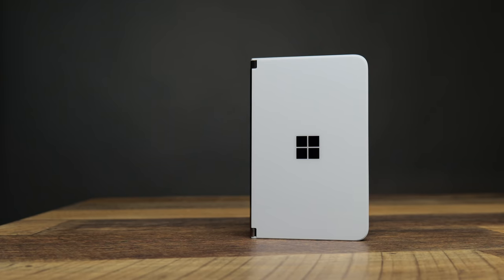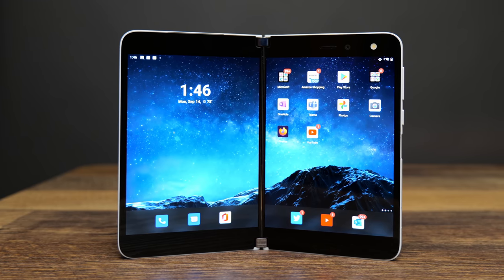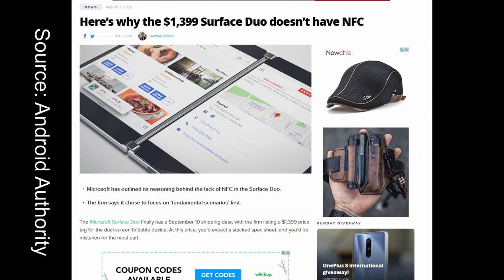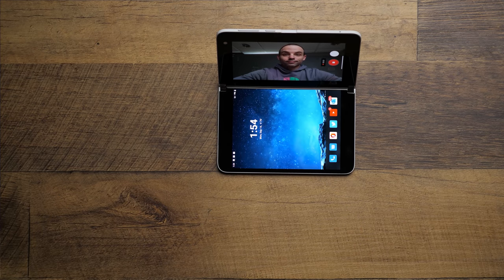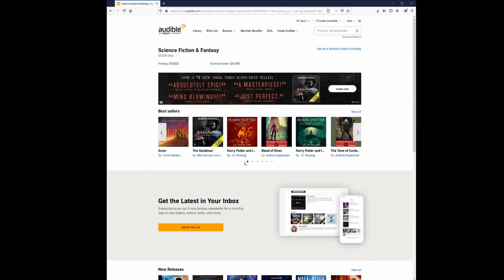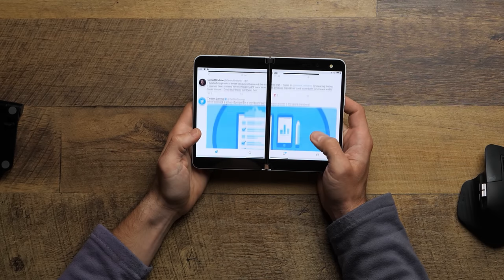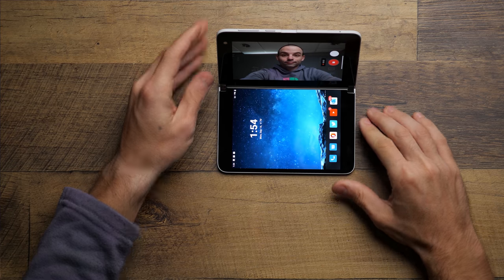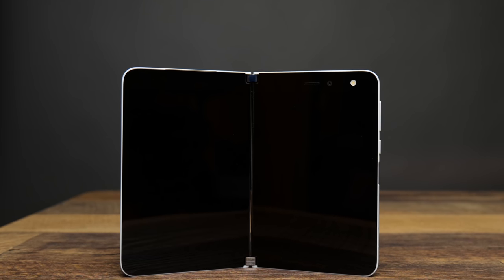Microsoft Surface Duo One Week Later! Is it Really THAT Bad?!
Get your first audiobook and access to a monthly selection of Audible Originals for free when you try Audible for 30 days or text "everydaydad" to 500 500!

The Microsoft duo is an intriguing little device that is both great and disappointing at the same time.  But is it really as bad as the internet says?

Main Camera

Main Lens

Secondary Camera

Secondary Lens

Main Computer